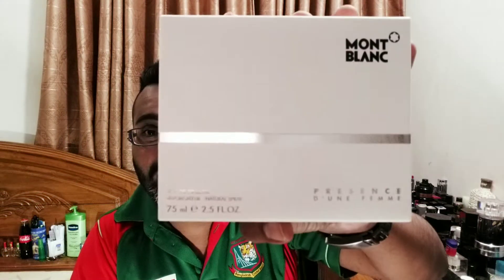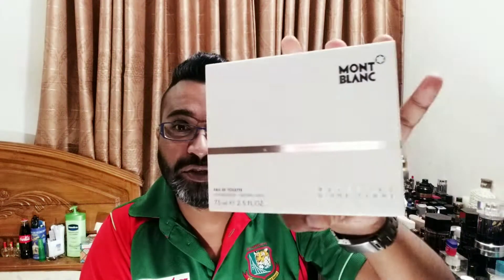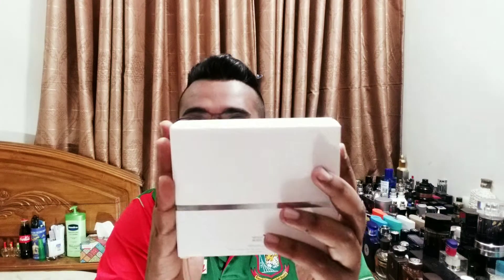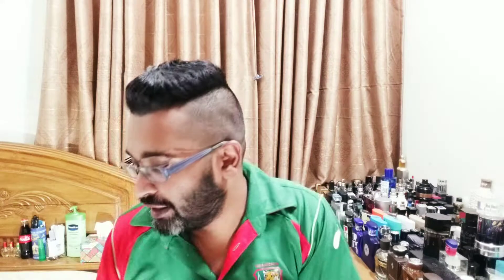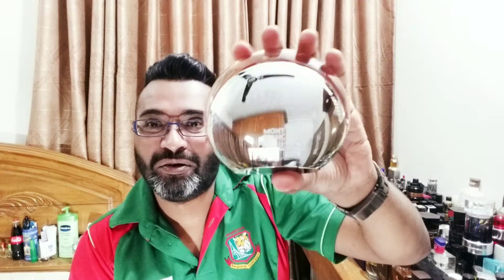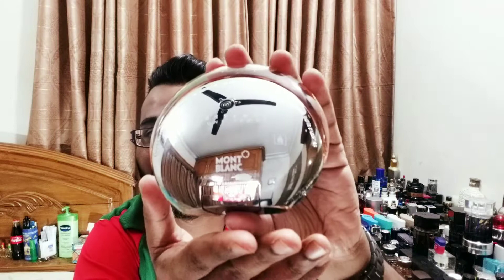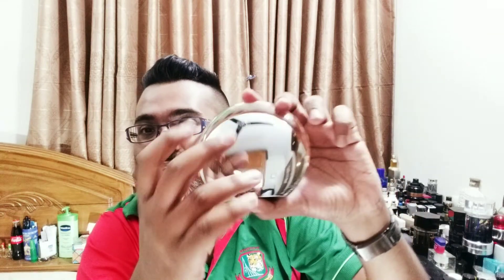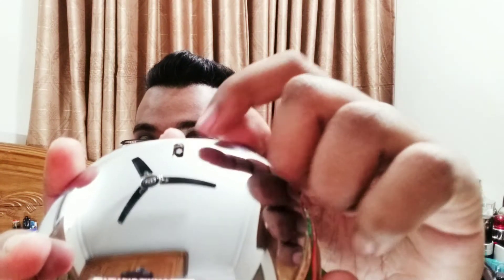Mont Blanc Présence d'une Femme Fragrance Review (2002)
Hello ladies and gentlemen, today I am presenting a hidden gem, a gorgeous little perfume from the designer House Mont Blanc, its the female counterpart of Mont Blanc Presence, the name is Prsence d'une Femme. its a woody sweet peppery and unisex perfume, even though it's marketed for women, check it out. there is also an EDP/Intense version of it. I am yet to try it.